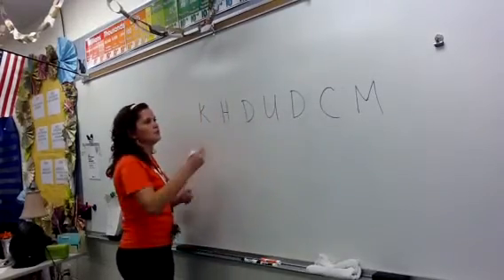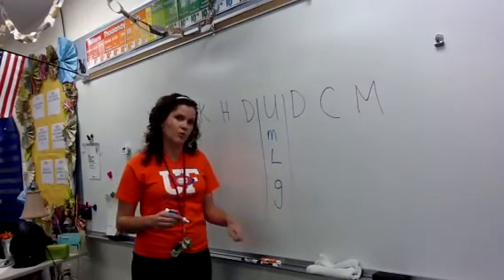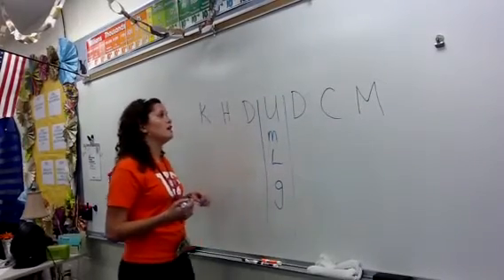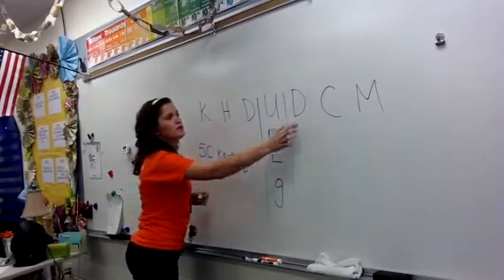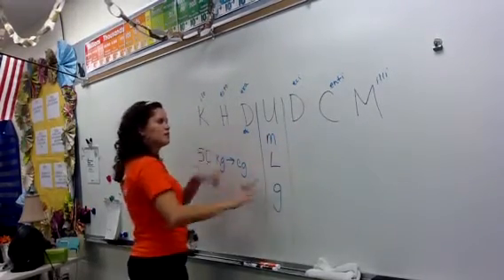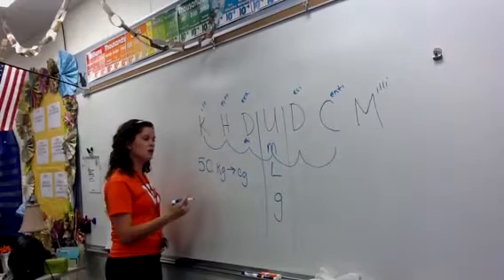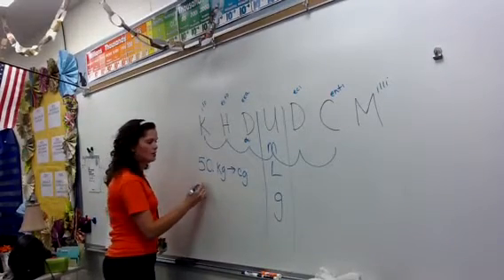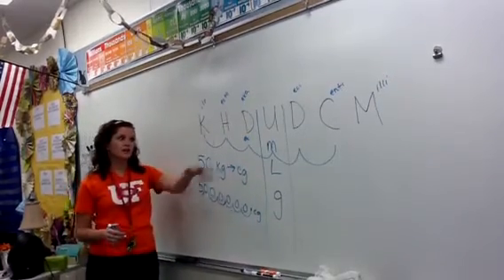Metric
Metric conversion